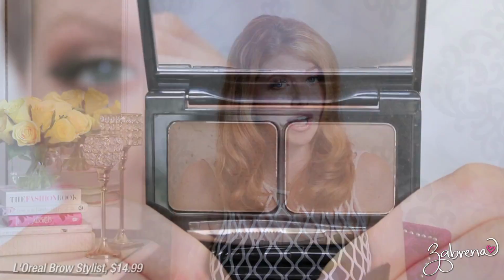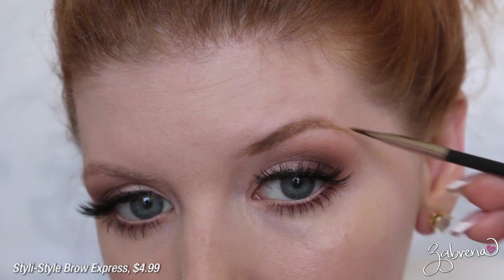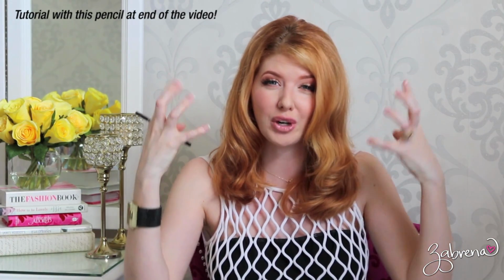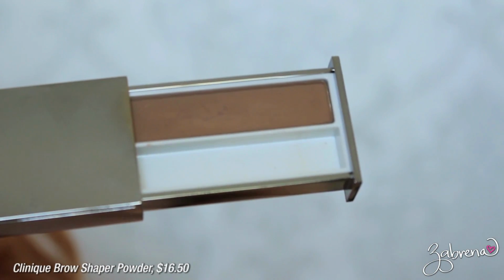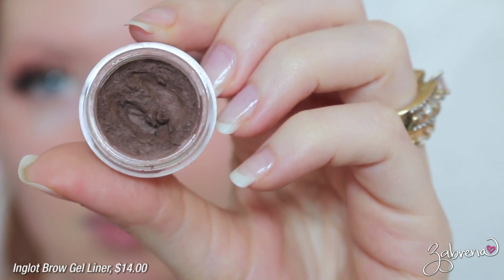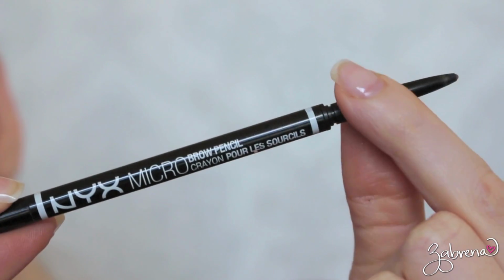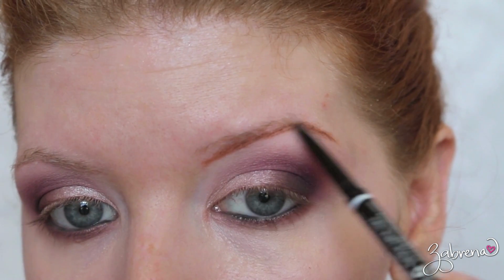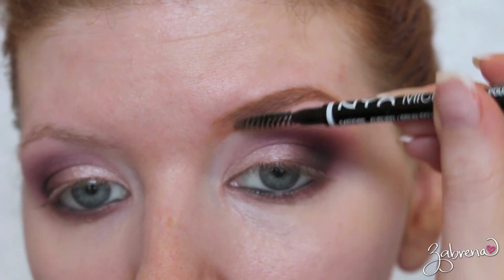Eyebrow Tutorial | Best Products for Eyebrows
The best eyebrow products from the drugstore and high-end brands for fair skin, pale complexion redheads. I'll show you an application demo for each of my favorite brow products, give you a full review for each brow product and an updated brow routine tutorial. These brow products are long lasting, look natural and are affordable.
BROW PRODUCTS MENTIONED
L'Oreal Brow Stylist in 'Light/Medium'
NYX Micro Brow Pencil in 'Auburn'
Clinique Brow Shaper in 'Wheat'

Dress: Diane Von Furstenberg
Lips: NARS Rikugien + MAC Creme d'Nude

zabby.babe

ZabrenaXO

ZabrenaXO

ZabrenaXO

235 Apollo Beach Blvd., #214

XOXO!
Z